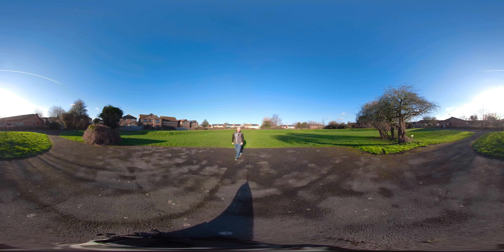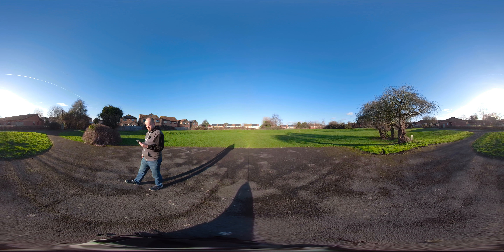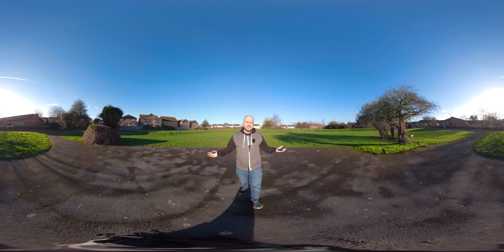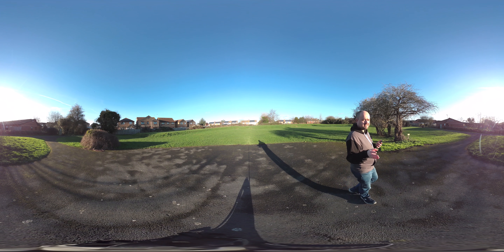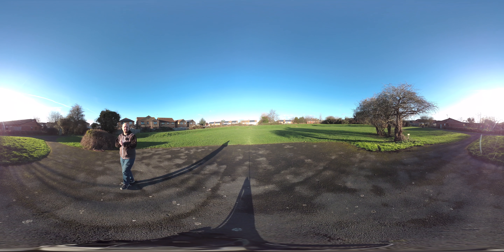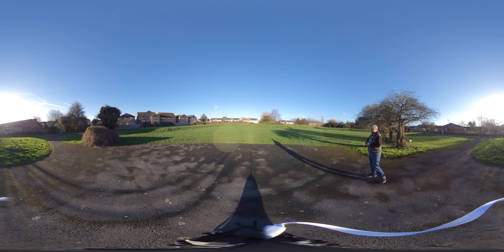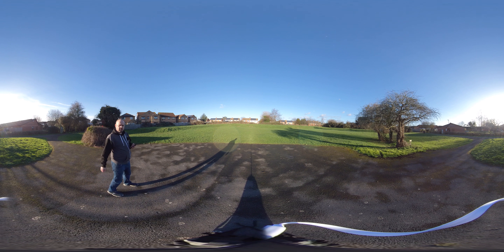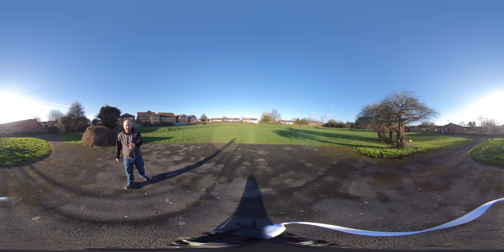360 // 5.6k GoPro Fusion vs 5.7k Vuze XR & Insta360 One X Comparison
The GoPro Fusion just had a firmware update which increased the video resolution from 5.2k to 5.6k (although it's meant to capture at 5.8k and downscale). I can't say I see a massive difference to how it used to be, it was always good in outdoor light (pretty much like any GoPro).

All cameras were on full auto at their highest settings and rendered/stitched in the desktop Windows software which they all come with.

Looking over the footage the GoPro looks great straight out the camera and the stitching between the lenses was the best by far.

The Vuze XR looked the worse out of all of the cameras but it was better than what I was expecting and from my previous tests. The Vuze is the newest camera of all three and will hopefully get a ton more updates to bring it up in line with the other two. It's stitching was pretty poor, it just blurs the stitch line and doesn't use optical flow like the GoPro.

The Insta360 One X was just as good looking as the GoPro but it did suffer from lots of lens flares which the others seemed to deal with better. Plus the stitching wasn't as great as the GoPro and maybe even looked worse than the Vuze in some places, but there are a few stitching options so that might be able to be fixed with some tweaking in the software.

Buy an Insta360 One X (with a free invisible selfie stick)